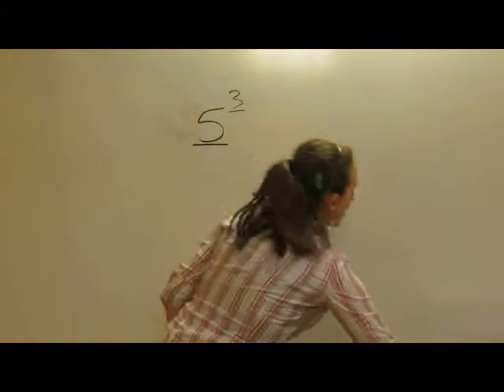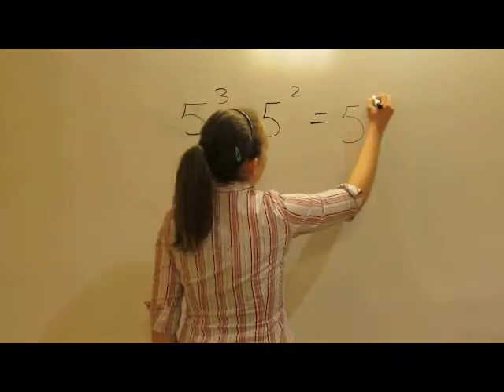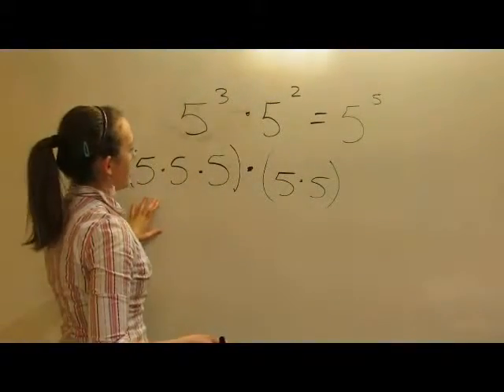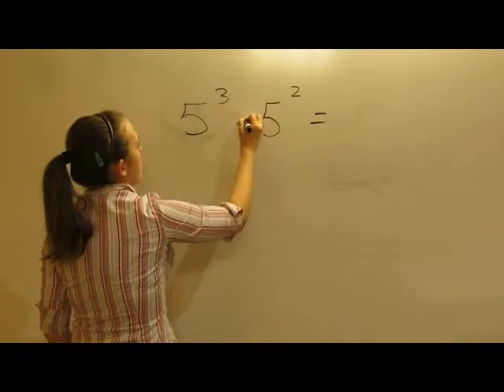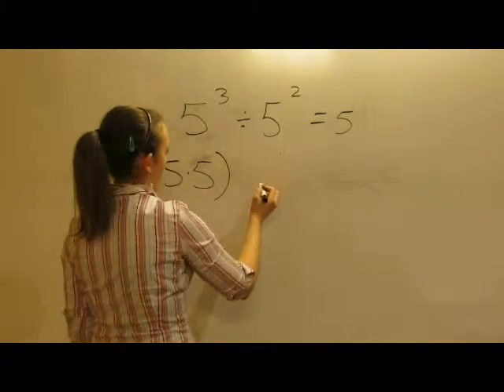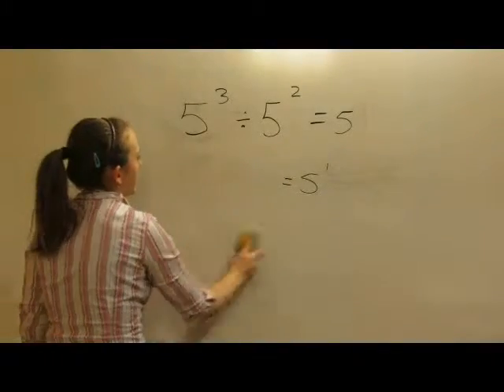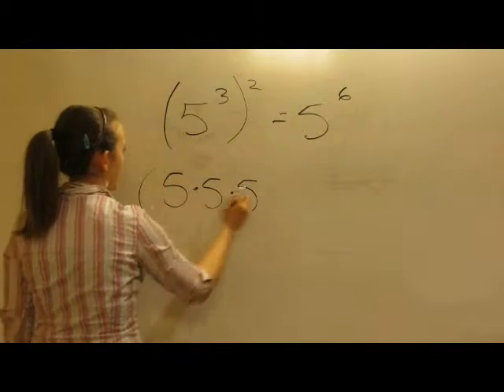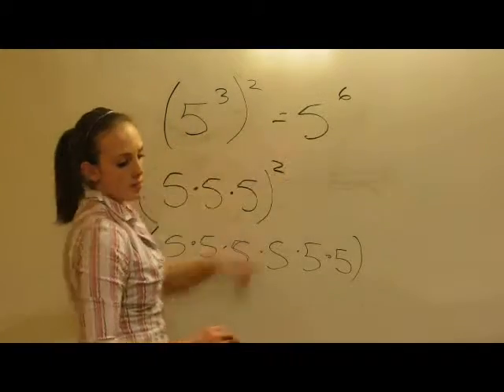Properties of Exponents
This video is regarding properties of exponents